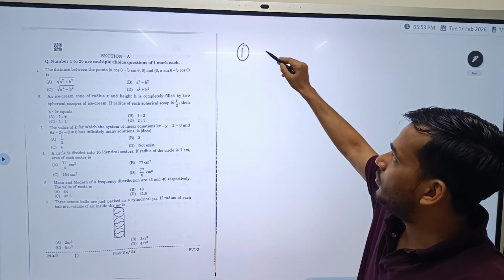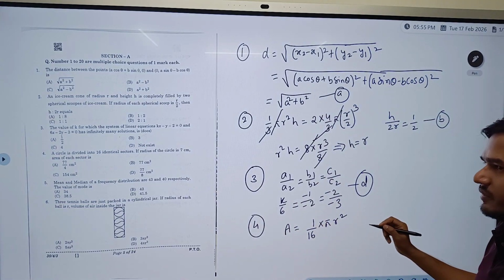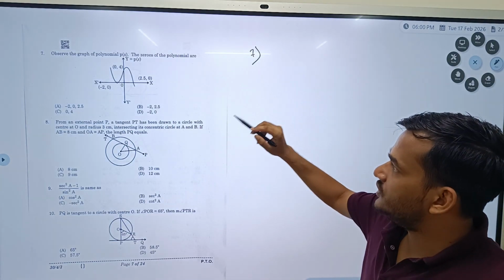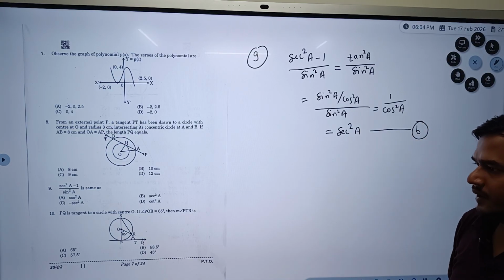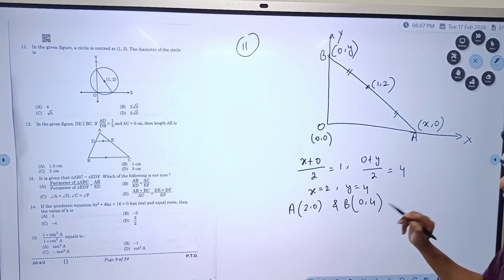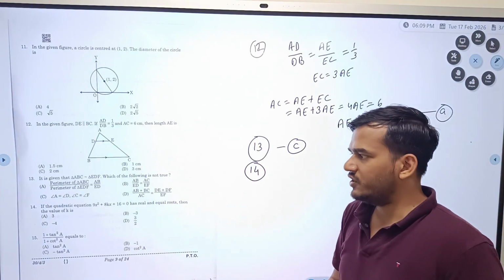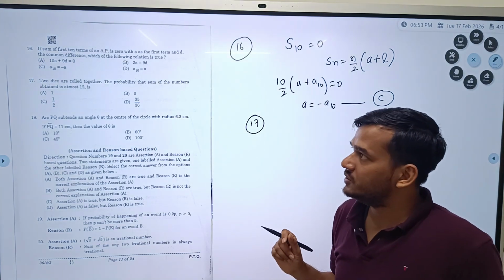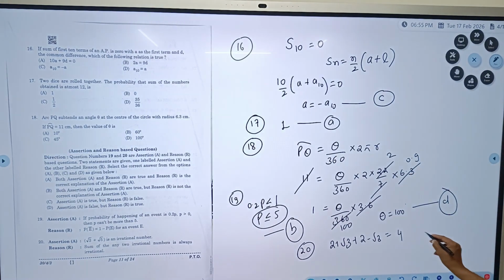10th Board Exam 2026 Maths paper set-3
@PSCGurukul  - We are a team of Enthusiastic and Best Faculties consist of IITians, BITSians and from Top Colleges of the country.
We aim to deliver the best and refined knowledge for the preparation of IIT-Mains+Advance and NEET.
We are also experts of Foundation classes (7th-19th) both CBSE and ICSE.